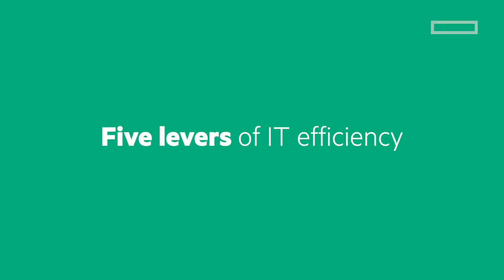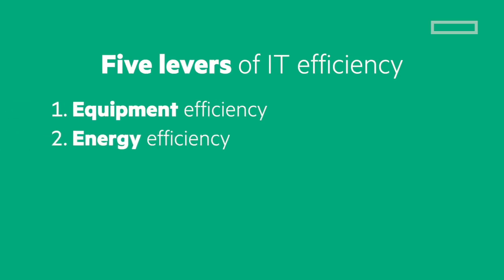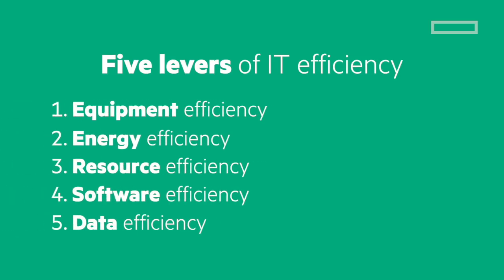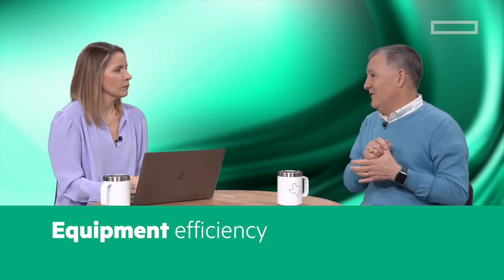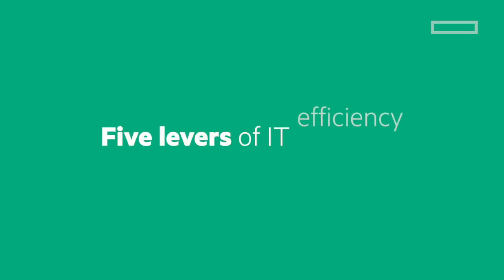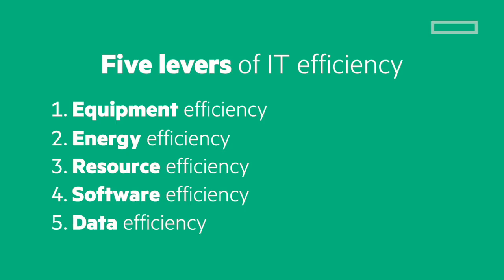Sustainability Podcast: Achieving IT Sustainability Goals with John Frey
Join Ashley Scott, and John Frey, HPE, senior Director and Chief Technologist of Sustainable
Transformation, as they discuss all things IT sustainability and how prioritizing your company's sustainability goals can actually help you achieve your business goals.